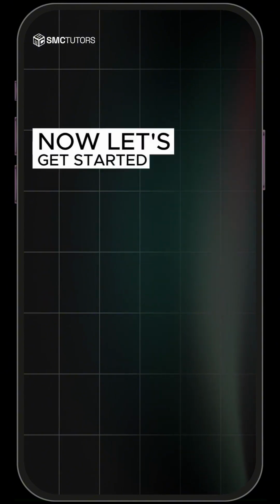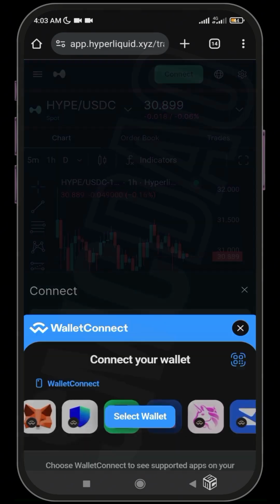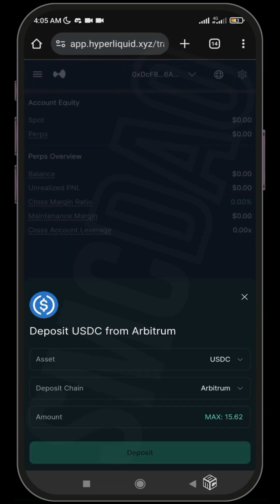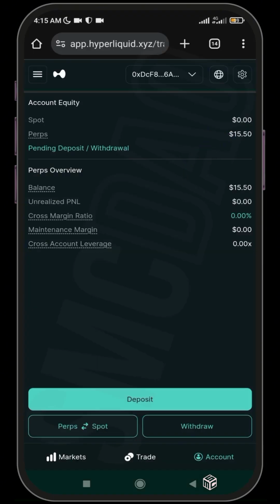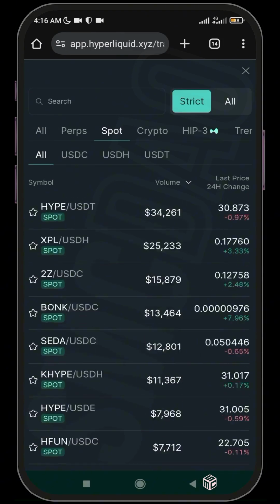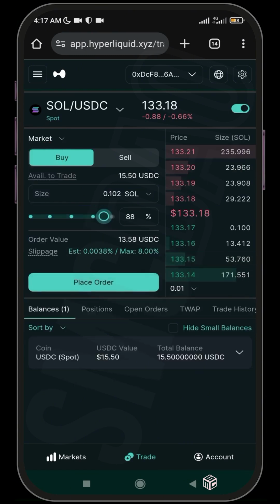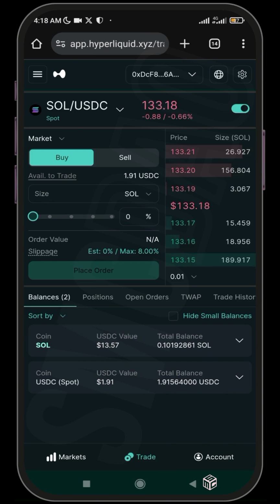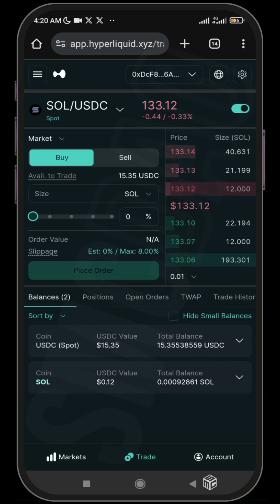How To Swap Tokens On Hyperliquid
Tired of confusing decentralized exchanges? In this tutorial, you’ll learn how to swap tokens easily on Hyperliquid — a high-performance, zero-gas decentralized exchange that lets you trade instantly with lightning-fast speed and no hidden fees.

Timestamps:
0:00 – 0:06 → Intro — Welcome to another SMC tutorial! Learn how to swap tokens on Hyperliquid.
0:06 – 0:23 → Support Reminder — Support SMC by buying WikiCat Token, our educational token on the Binance Smart Chain.
0:23 – 0:38 → What is Hyperliquid? — A high-speed Layer 1 decentralized exchange with zero gas fees and ultra-low latency.
0:38 – 1:06 → Connect Wallet — Go to app.hyperliquid.xyz, tap Connect, and link via WalletConnect (e.g., Trust Wallet).
1:06 – 1:26 → Fund Your Account — Tap Account → Deposit, establish a gas-free connection, and sign to confirm.
1:26 – 2:12 → Deposit Assets — Choose your token (e.g., USDC), select a chain (like Arbitrum), enter an amount, and approve the deposit.
2:12 – 2:44 → Transfer Perp to Spot — Move deposited tokens using Transfer → Perp to Spot and confirm via wallet signature.
2:44 – 3:14 → Access Spot Market — Open the Trade tab to swap between tokens like USDC and SOL (Solana).
3:14 – 3:30 → Order Types Explained — Learn the difference between Market Orders (instant trades) and Limit Orders (price triggers).
3:30 – 3:43 → Execute a Buy Order — Use the Market option, enter your size, and place a buy order.
3:43 – 4:08 → Check Balances — View your remaining USDC and purchased tokens directly in the Spot tab.
4:08 – 4:29 → Sell Your Tokens — Switch to Sell, select the amount or percentage (e.g., 100%), and confirm the sale.
4:29 – 5:00 → Wrap-Up — That’s how to swap any token on Hyperliquid. Like, comment, and subscribe for more SMC tutorials.